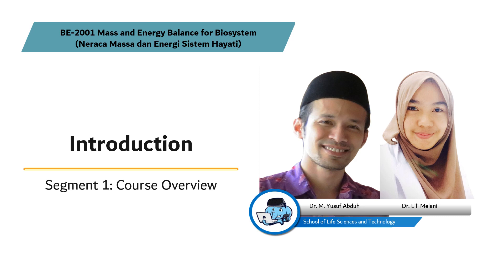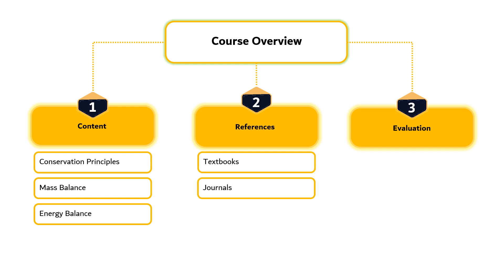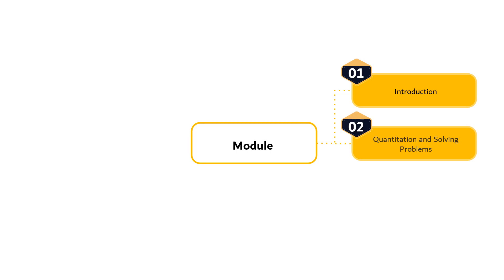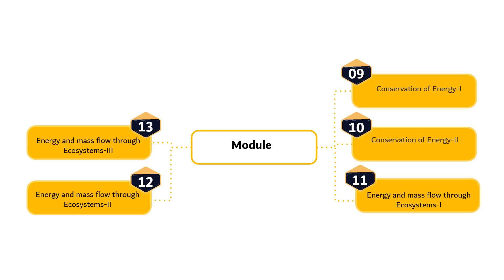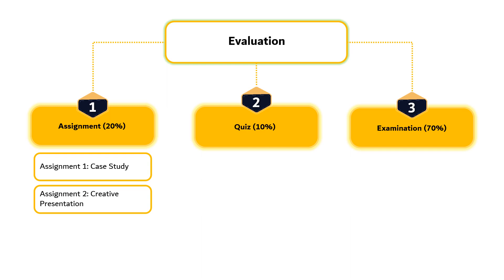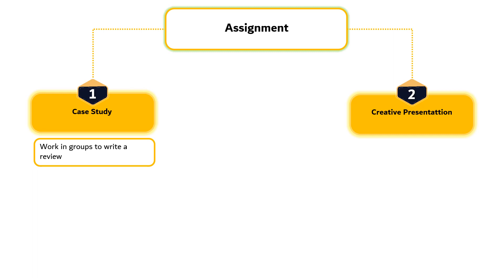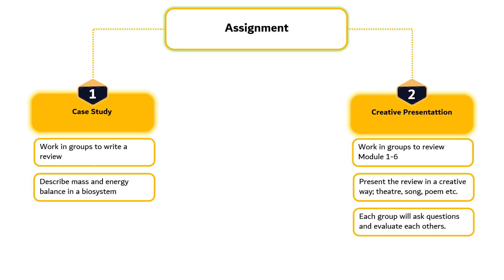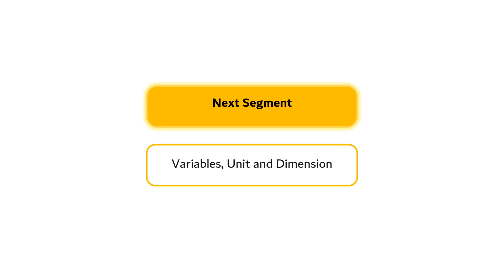BE2001 Mass and Energy Balance for Biosystem_Module 1 Segment 1